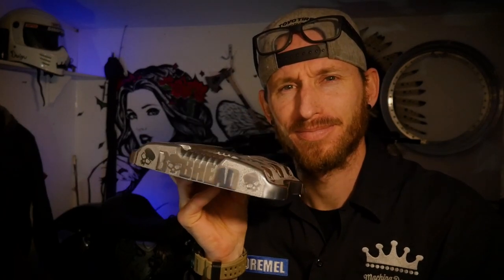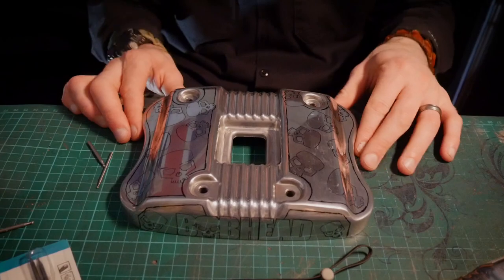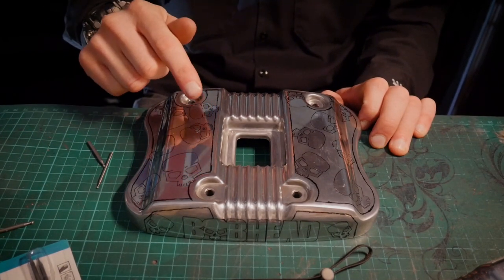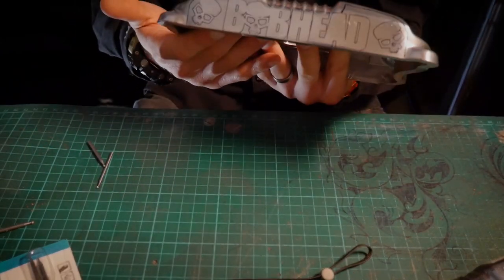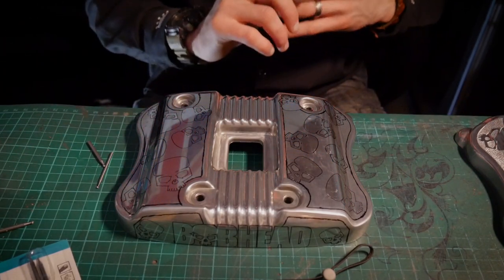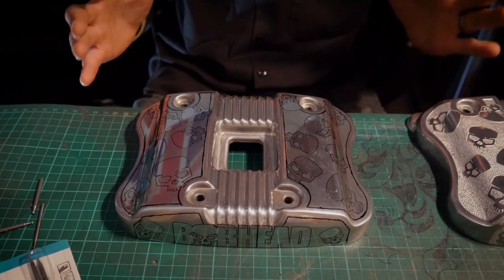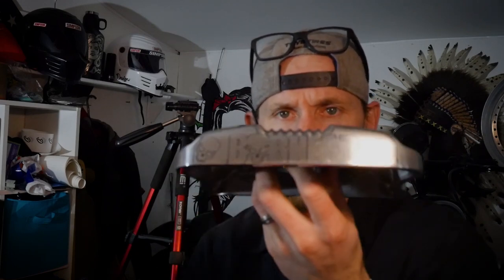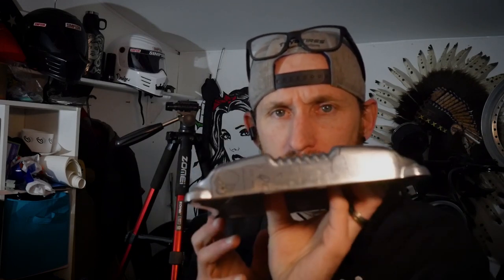How to hand engrave Harley davidson Rocker cover with a Dremel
How to engrave a set of Harley Davidson rocker cover using a Dremel.

Please let me know if there are other videos you would like to see from the Dremel side of things.